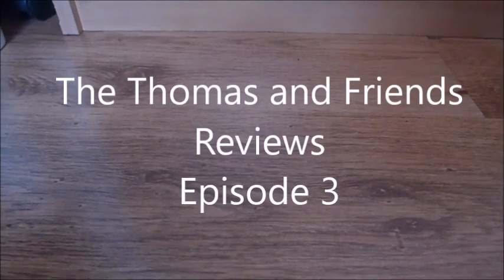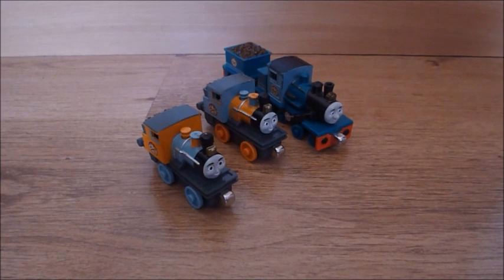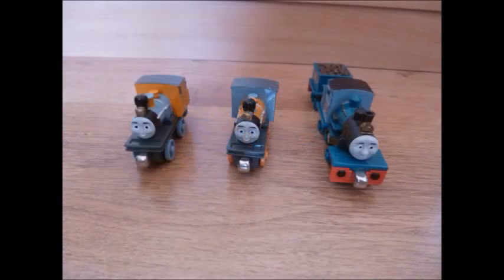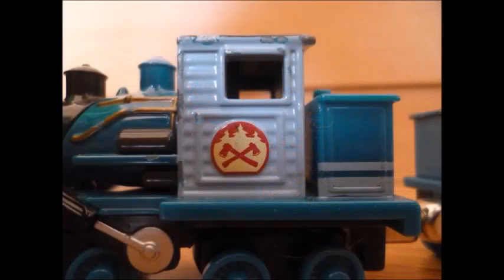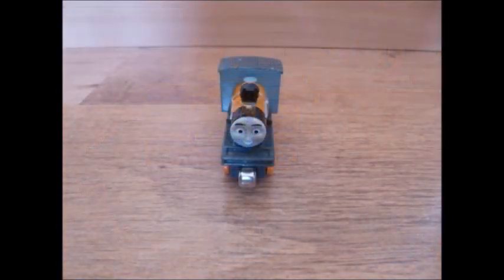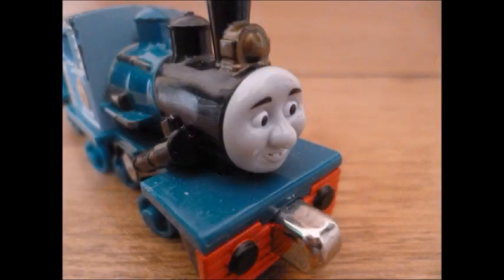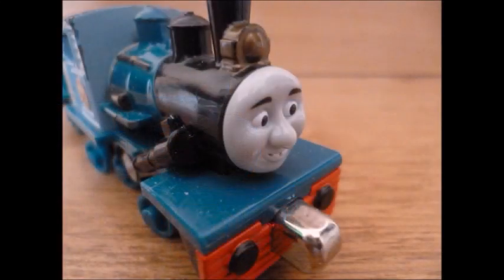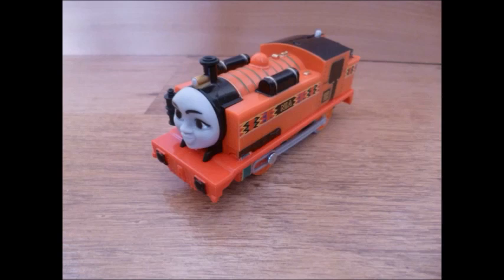The Thomas and Friends Reviews Episode 3 Take n Play Bash, Dash and Ferdinand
In episode 3 of The Thomas and Friends Reviews, a review a group of mischievous engine from misty island in the take n play toy range.